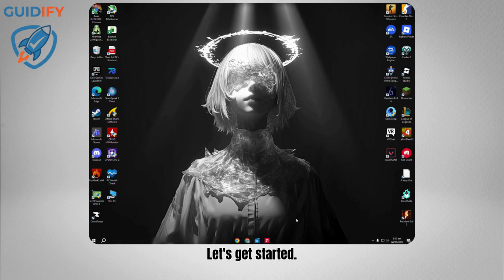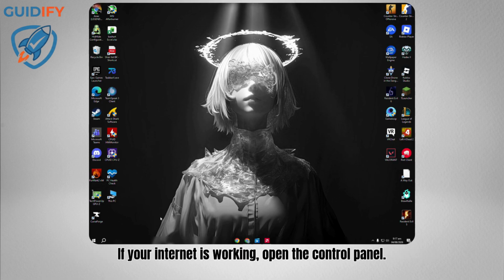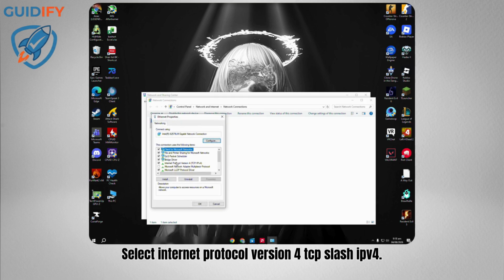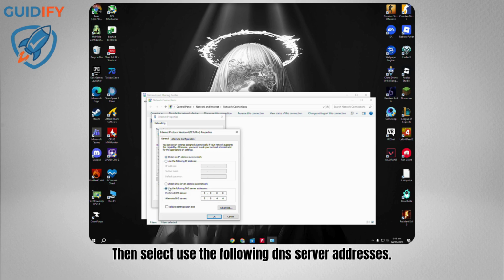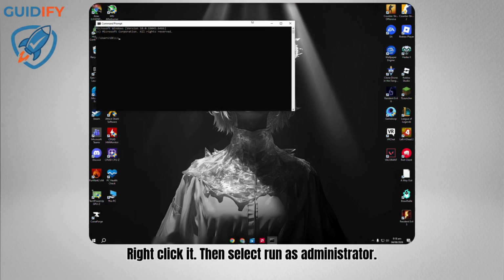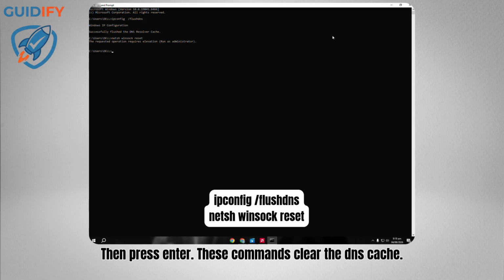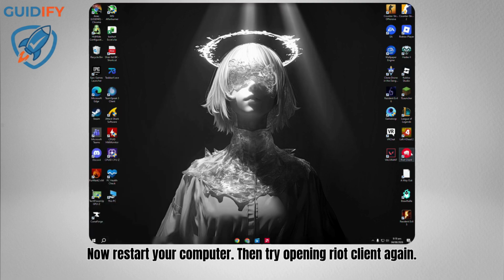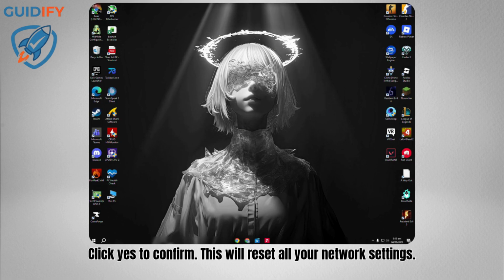How To Fix No Internet Connection in Riot Client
In this video, you'll learn how to fix the "No Internet Connection" error in Riot Client. Follow these simple troubleshooting steps to restore your connection and get back into your Riot Games without any issues.